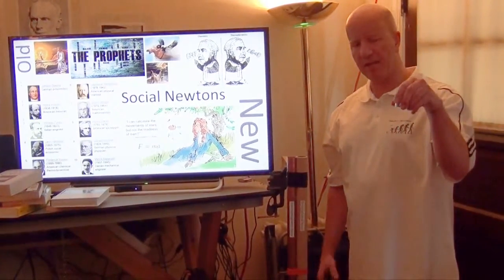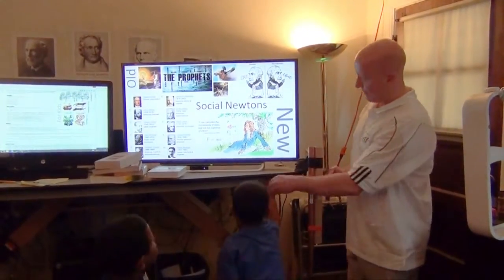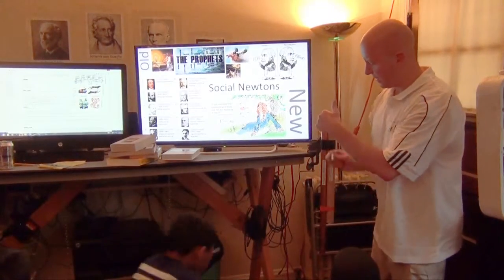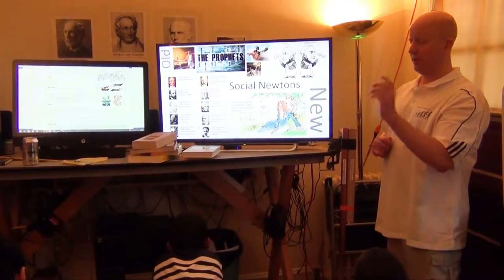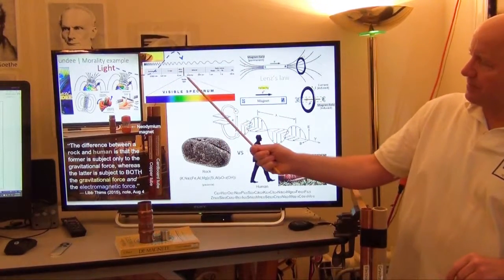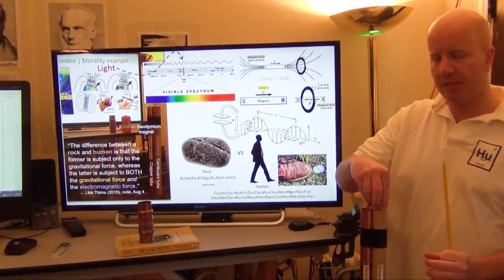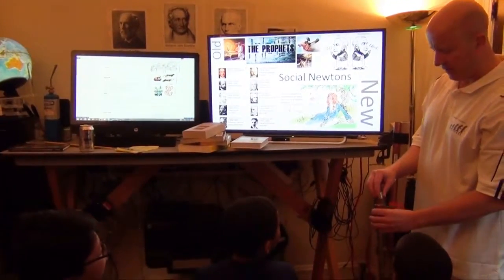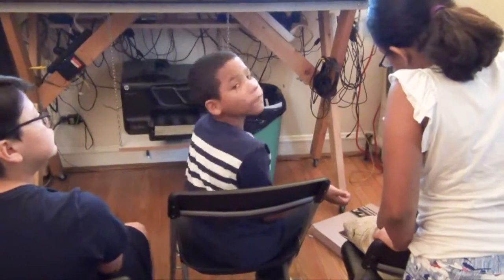Atheism for Kids | Lecture: 3 | Electromagnetic Force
given to six kids, aged 2 to 11: girl 2, boy 6, girl 7, boy 9, girl 10, and boy 11, in Chicago, centered around the following 56 lecture slides:

by American electrochemical engineer Libb Thims and Atheism Reviews co-host Thor.